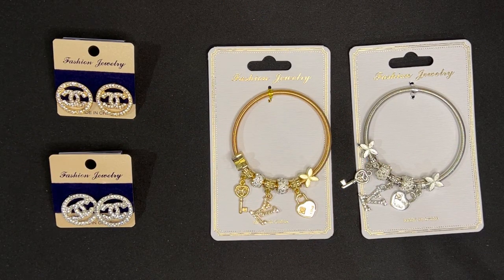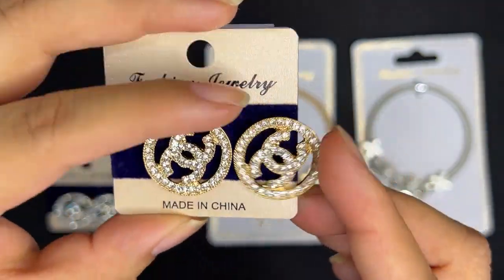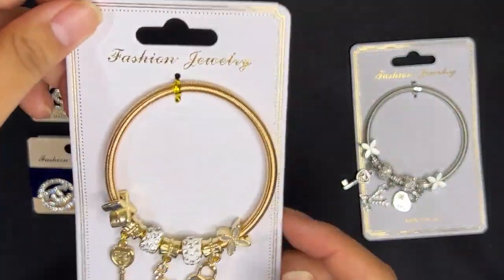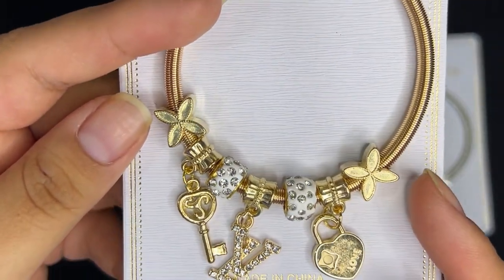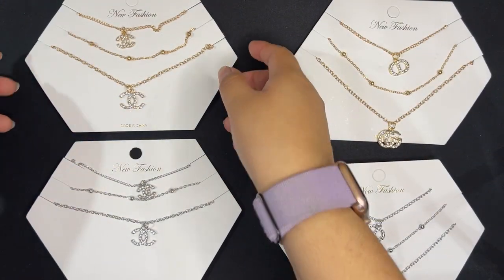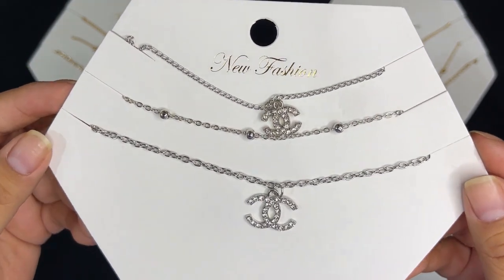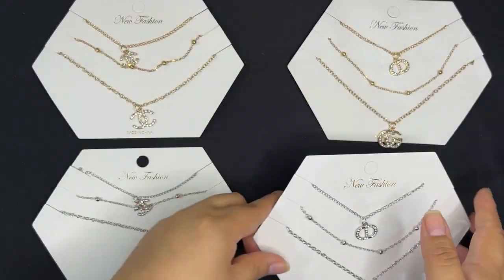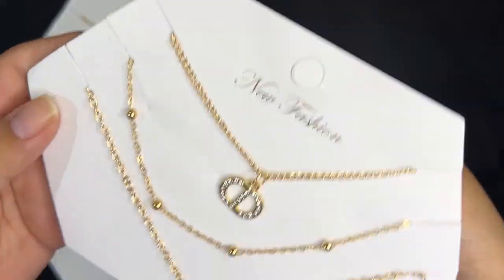Discover PinktownUSA's Wholesale Jewelry Dozen Packs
Welcome to PinktownUSA's Wholesale Jewelry Extravaganza! 🎉 Explore our stunning collection of wholesale earring and necklace dozen packs that are sure to elevate your accessory game!

🌟 In this video, we delve into the exquisite world of wholesale jewelry with PinktownUSA's top-quality earring and necklace bundles. Our dozen packs are designed to meet every style need, from chic and trendy to classic and elegant.

👀 Witness the unboxing of our latest wholesale jewelry bundles, showcasing a myriad of designs and materials that cater to diverse tastes and preferences. From statement earrings to versatile necklaces, PinktownUSA has curated an impressive array of accessories perfect for any occasion.

🛍️ Whether you're a fashion enthusiast, reseller, or simply love accessorizing with flair, these wholesale dozen packs offer unbeatable value and style. Our commitment to quality ensures that each piece meets the highest standards while being budget-friendly.

🌈 Explore the versatility of our wholesale jewelry dozen packs and discover how you can effortlessly enhance your wardrobe or expand your business inventory.